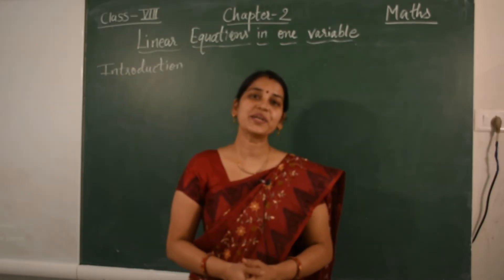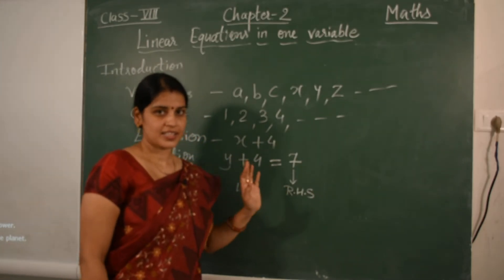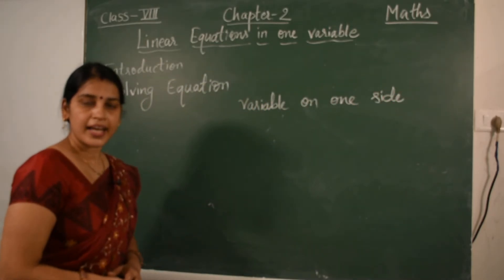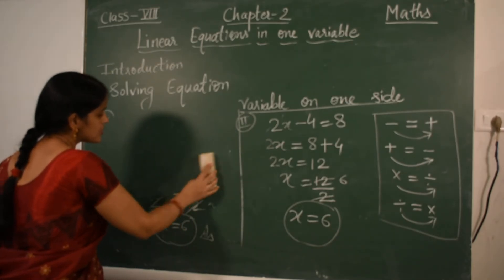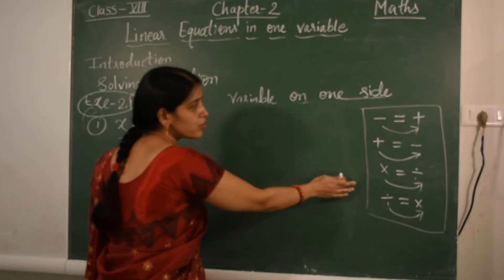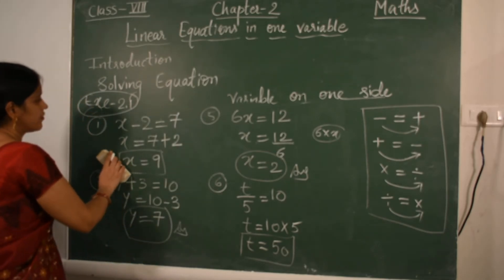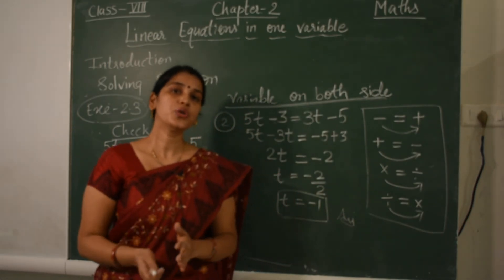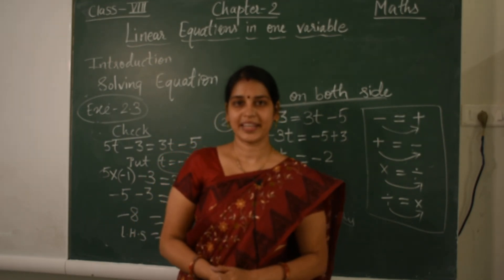Class 8th Maths (Video No.4)